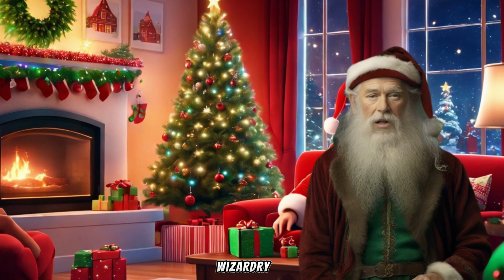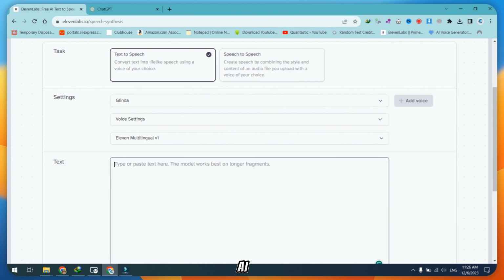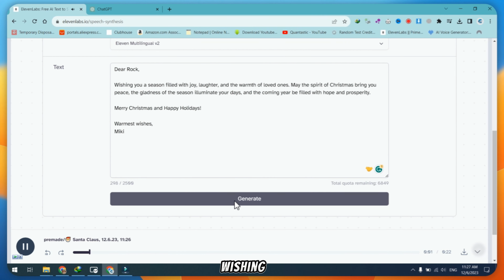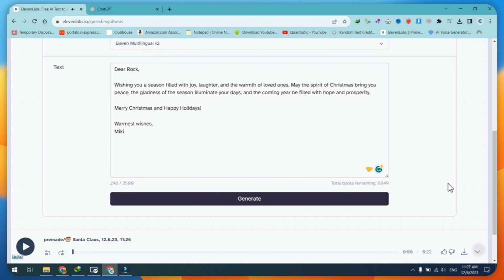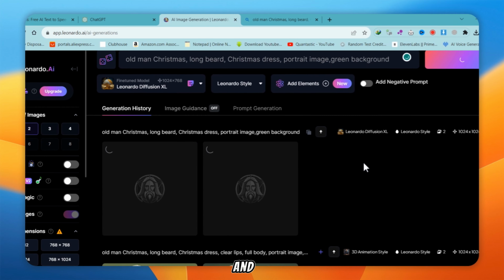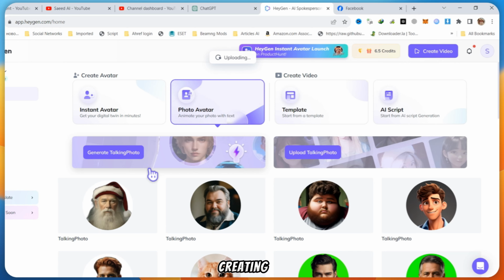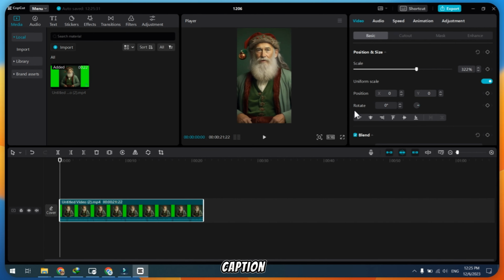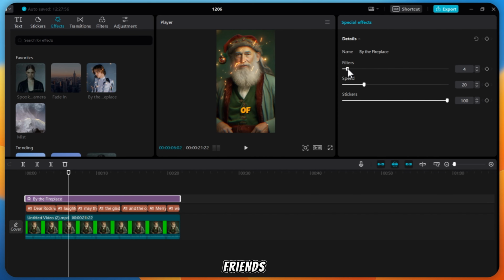How To Create a Talking AI Christmas Santa Claus Avatar in Under 2 Minutes | FREE |D-ID Alternatives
Create a magical Christmas greeting with a talking AI Santa Claus avatar in just two minutes!

In this video, we'll show you how to use free and easy-to-use tools to create a personalized Santa Claus video that will bring joy to your loved ones.

Even if you've never used video editing software before, you can follow our simple steps to create a professional-looking video in no time.

Here's what you'll learn:

How to choose the right AI Santa Claus avatar
How to write a script for your video
How to record your voice-over
How to edit your video together
Plus, we'll share some free D-ID alternatives that you can use to create your own AI Santa Claus avatar.

So what are you waiting for? Get started today and create a Christmas video that your family will cherish for years to come!